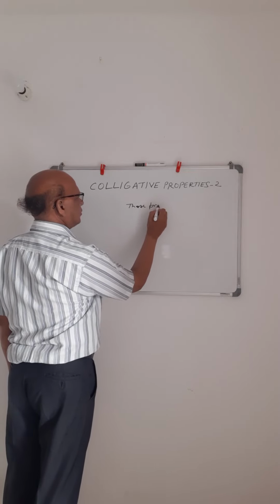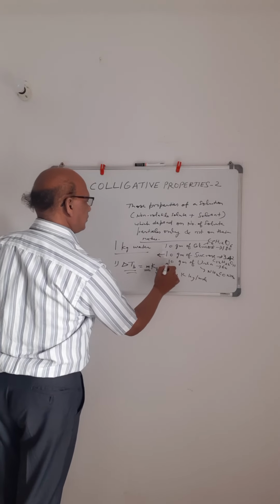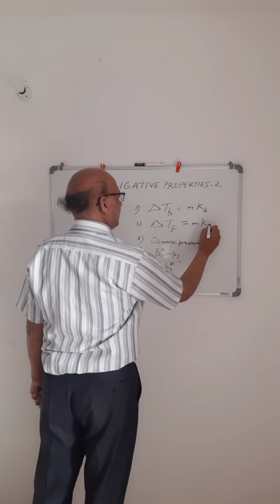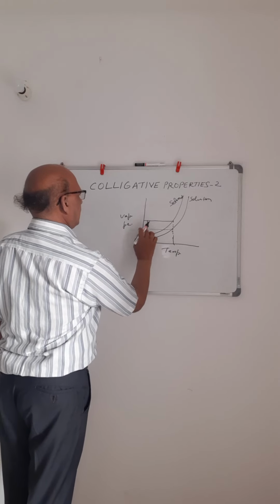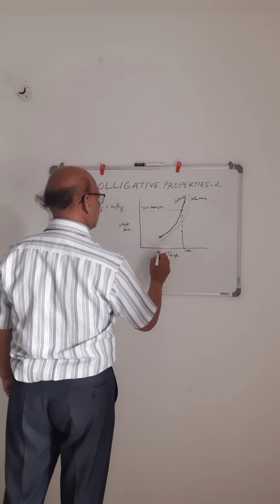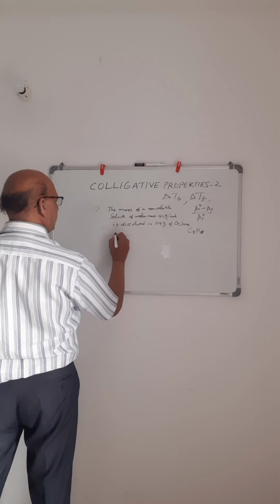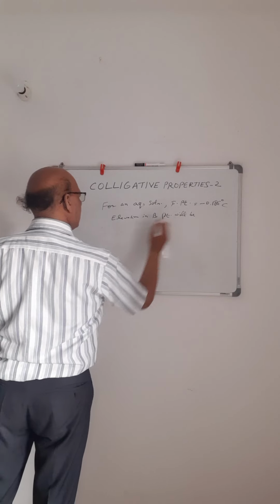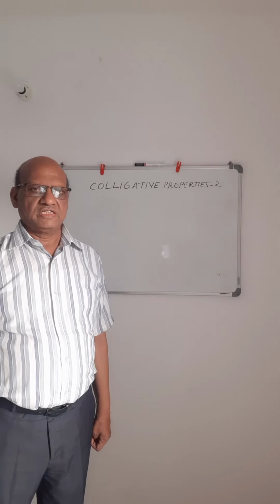ELEVATION IN BOILING POINT & DEPRESSION IN FREEZING POINT | CLASS 12 CHEMISTRY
Elevation in boiling point and Depression in freezing point of a volatile liquid when a non volatile solute is dissolved in it.

Both are colligative properties and depend only on the number of solute particles irrespective of their nature.